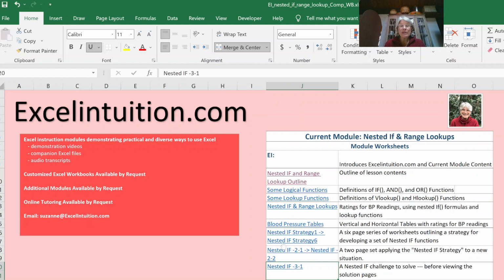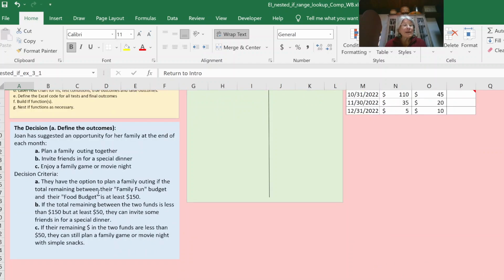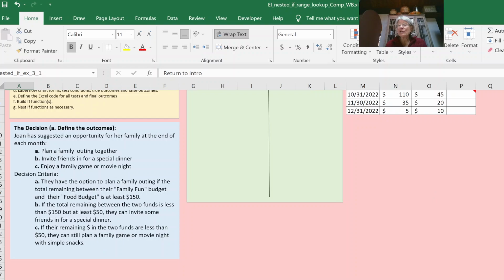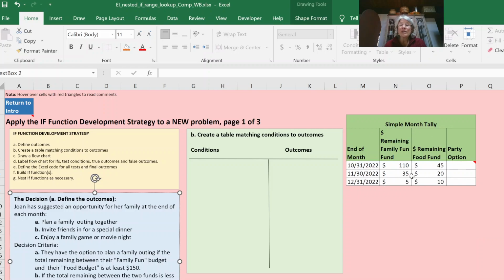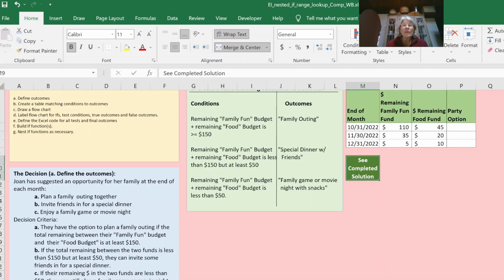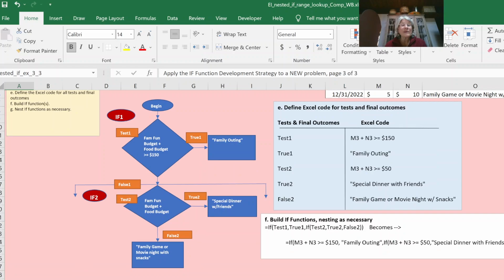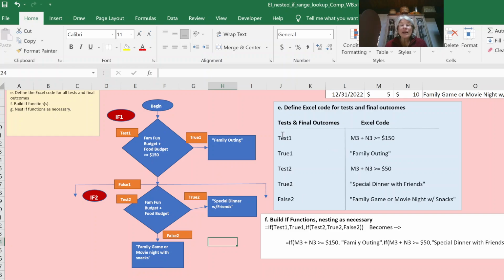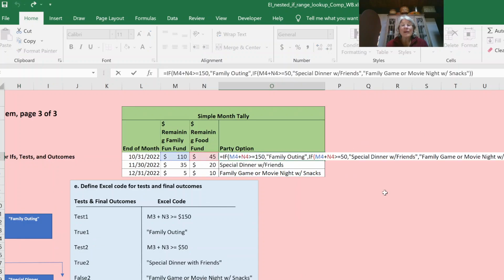Excel Nested If Function Challenge 1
Challenge yourself to develop an appropriate nested IF function for a decision with three possible outcomes. Download your own copy of our companion workbook to work within